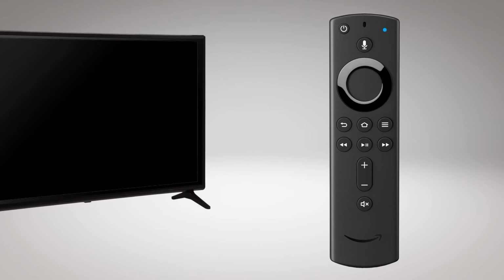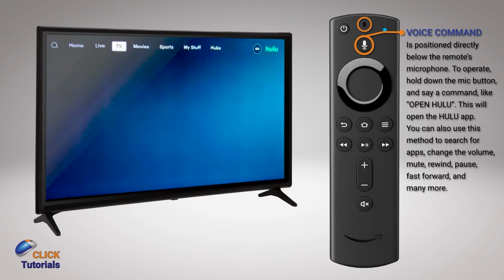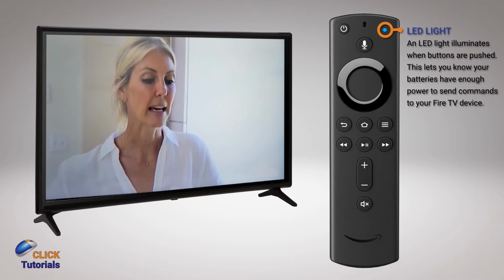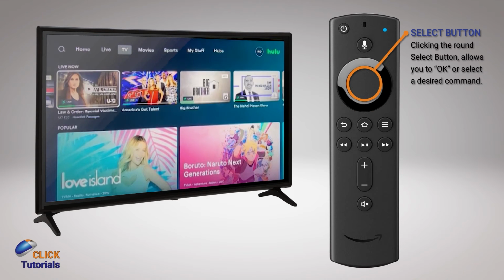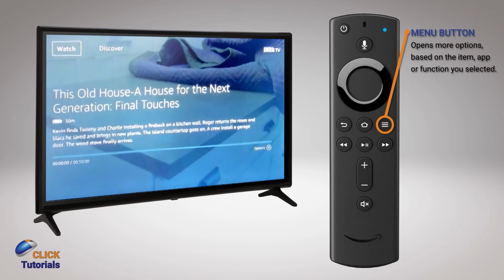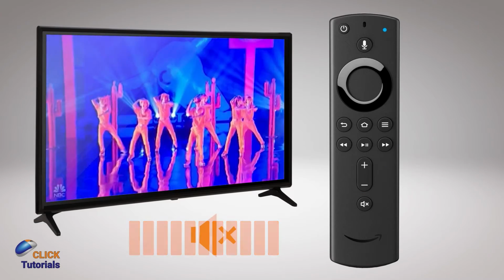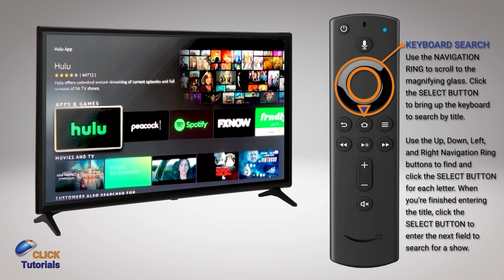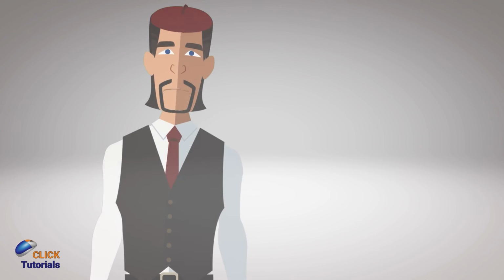2nd Generation Amazon Alexa Voice Remote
This tutorial will guide you through the control functions of your Amazon 2nd Generation Alexa Voice Remote. This remote requires one of the following compatible Fire Tv devices:

- Fire TV Stick Lite
- Fire TV Stick 2020 Release,
- Fire TV Stick (2nd Gen),
- Fire TV Stick 4K,
- Fire TV Cube (2nd Gen),
- Fire TV Cube (1st Gen),
- and Amazon Fire TV (3rd Gen).